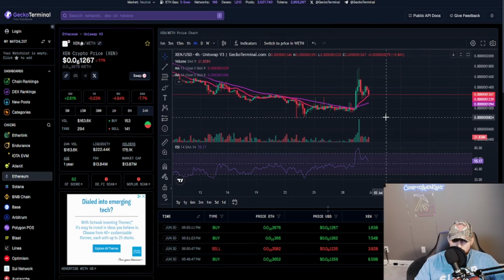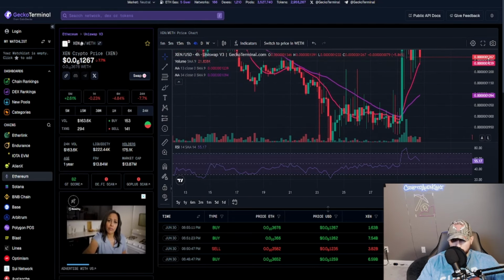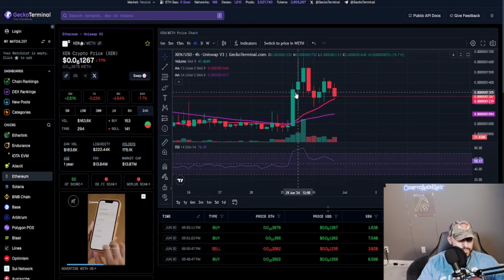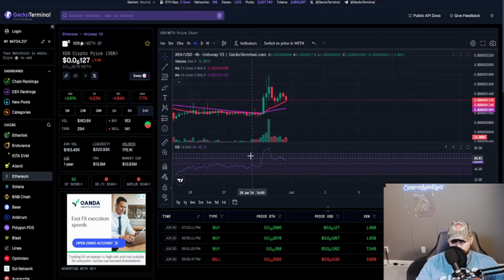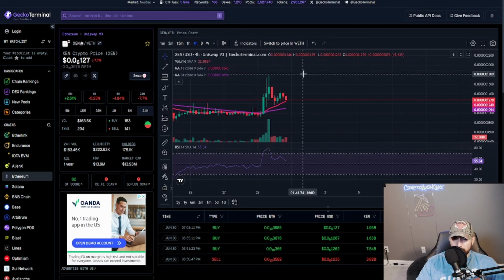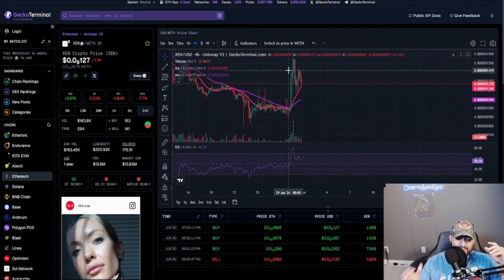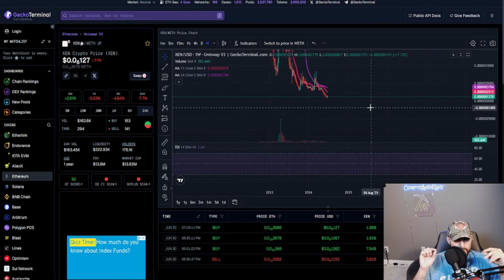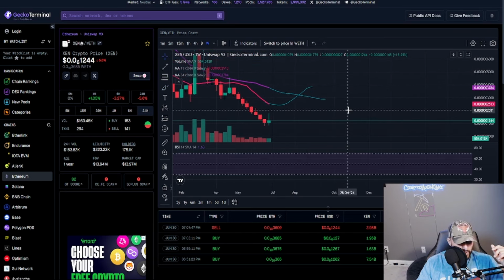XEN IS FIRING UP!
●▬▬▬▬▬▬▬▬Socials▬▬▬▬▬▬▬▬●

●▬▬▬▬▬▬▬▬▬▬▬ BUY XEN & OTHER ALTCOINSHERE ▬▬▬▬▬▬▬▬▬▬▬●

●▬▬▬▬▬▬▬▬Tips▬▬▬▬▬▬▬▬●

BSC/ETH/AVAX/MATIC Wallet Address: 0x43708E37f19Fa88aFb8daC139e915a805279F43d